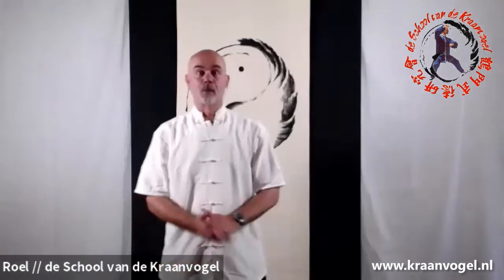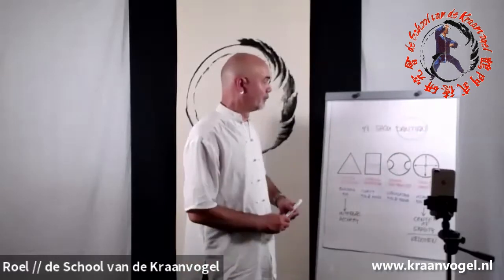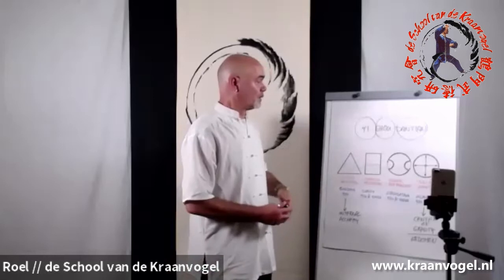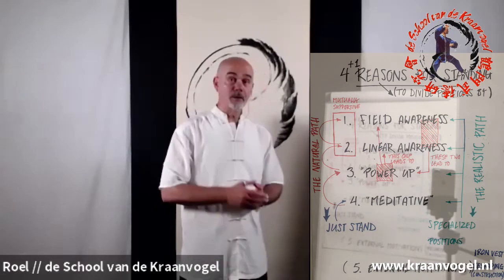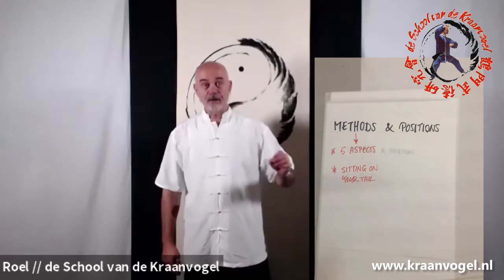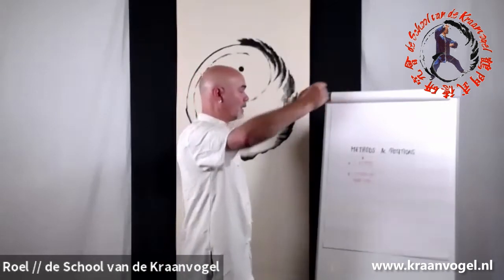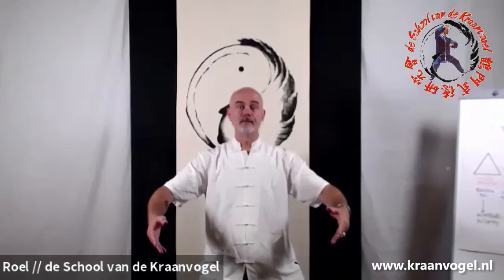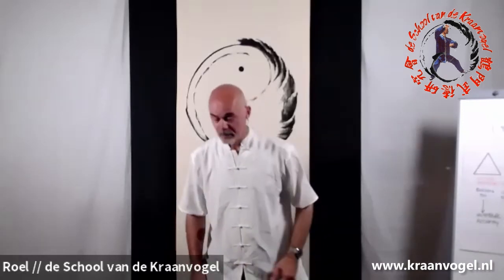Videosessie (2020-06-16) - The Theory of Standing Still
Just hold on for a moment and stand still.